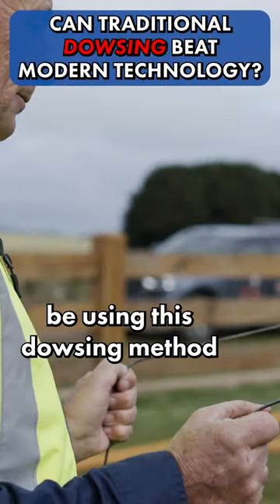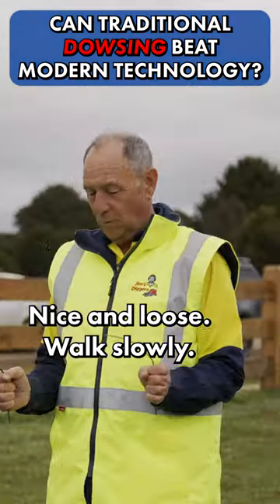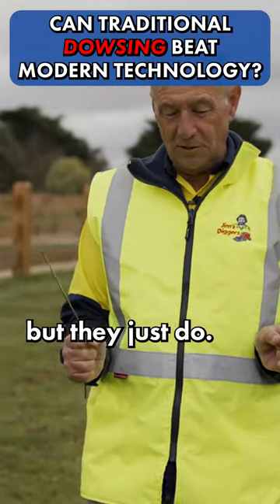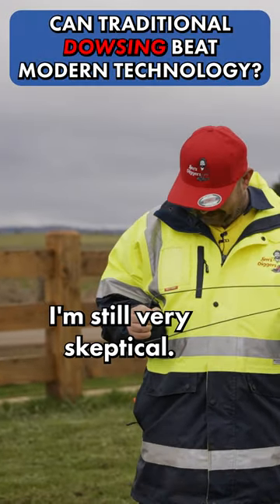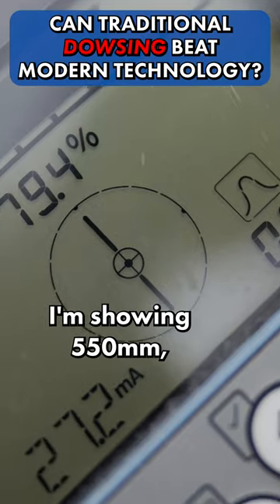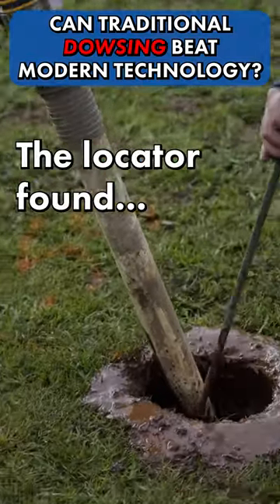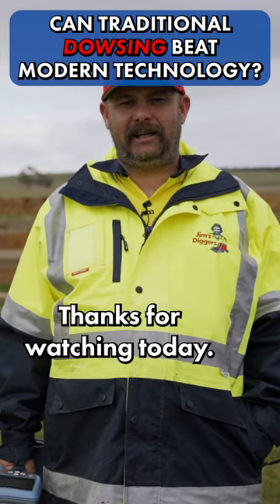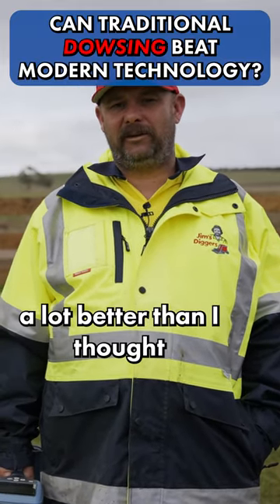What is dowsing?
What is dowsing, and how does it work?
The team at Jim's Diggers shows you this ancient practice.

Jim's Group is your local expert in more than 580 plus services! Our channel is about showing our franchisee's expertise and providing you with great business advice from our founder, Jim Penman.

Not only that, but we also provide regular how-to and advice videos for a large range of topics. The Jim's Group completes around 5 million jobs a year, and there is a great reason for that, which is our longstanding commitment to delivering the best customer service possible.

We also have had 320,000 plus un-serviced leads in 2021 and need more franchisees; we have the work available and can train you in any division.